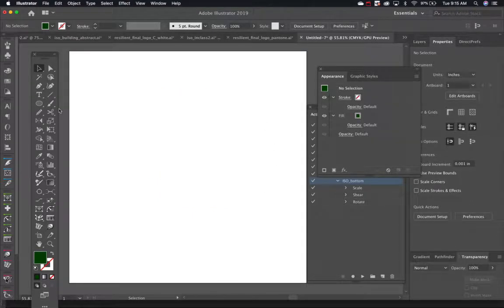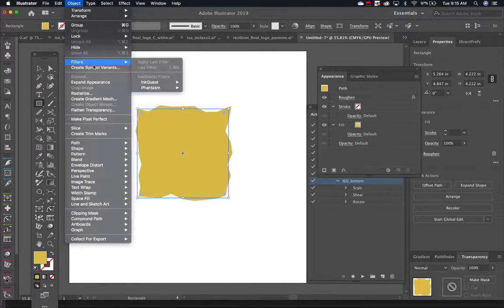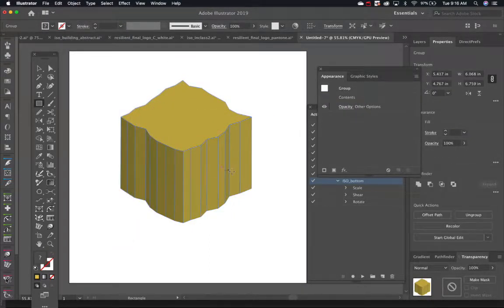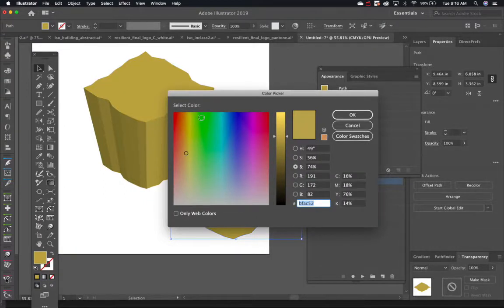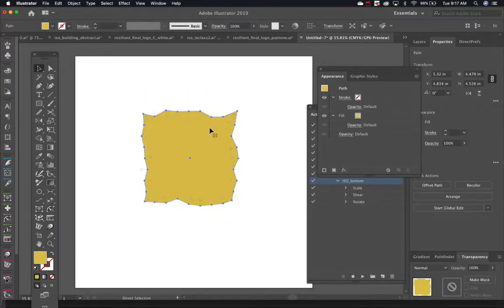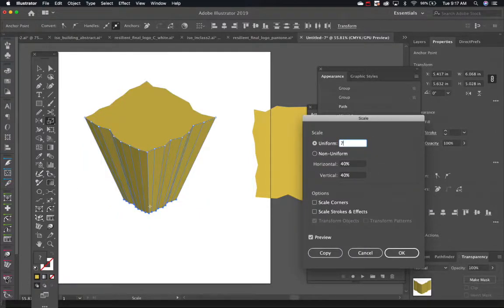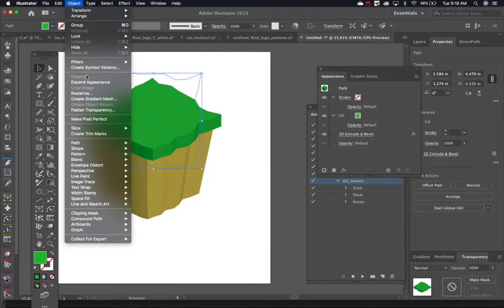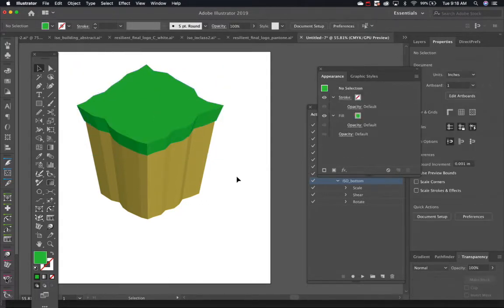3D isometric floating island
In this video, we look at the basics of how to create a floating mountain using the 3d tools.